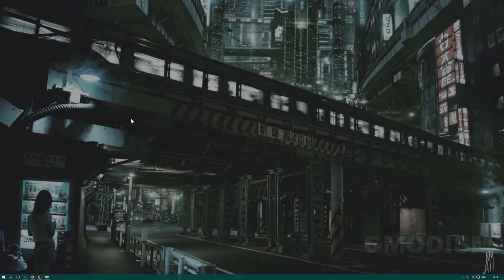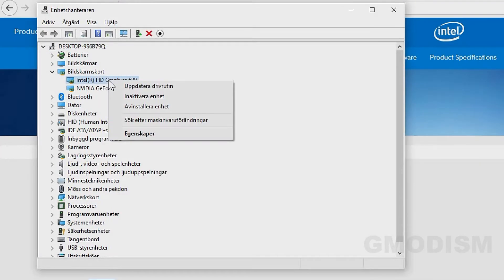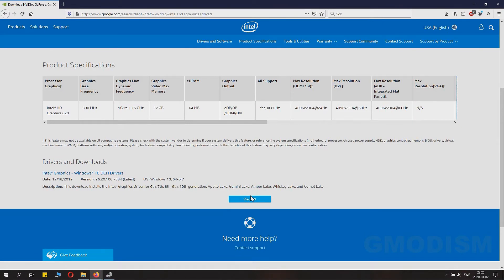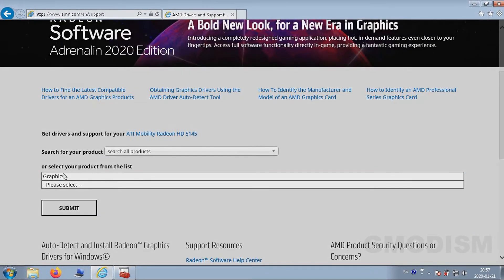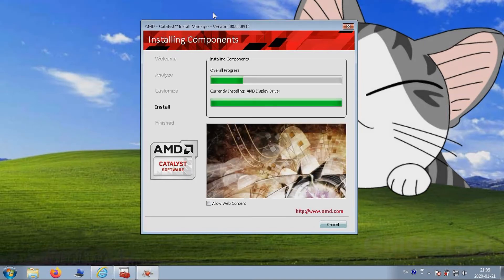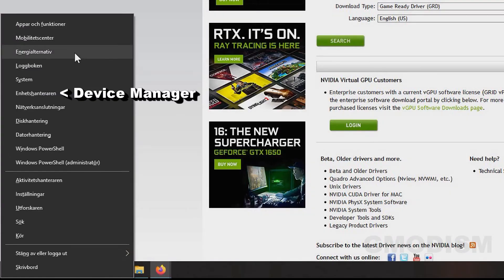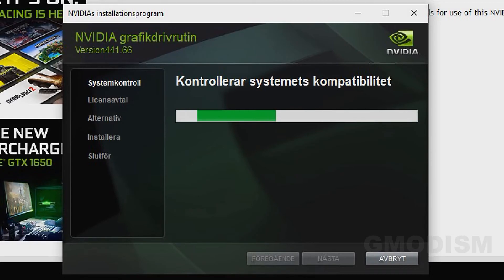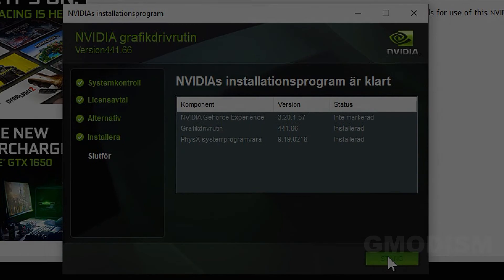How To Update ANY Graphics Card On Windows 10, 8 or 7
How to install the latest graphics card drivers on any windows 10, 8 or 7 or earlier windows system. Tutorial on how to update your video card, integrated graphics cards drivers as well as you dedicated graphics cards drivers. This works perfectly for NVIDIA and AMD dedicated GPU or discrete graphics cards as well as Intel HD integrated cards.

:::TIMESTAMPS:::
1:03 Update Intel HD Graphics Drivers
3:28 Update AMD Radeon Graphics Drivers
6:50 Update NVIDIA Graphics Drivers

║ CHECK MY OTHER TECH TUTORIALS

Licensed to me according to our agreements.
T4W: How To Update ANY Graphics Card On Windows 10/8/7